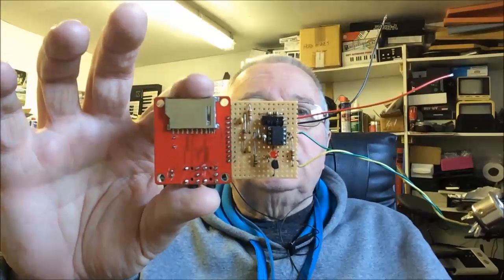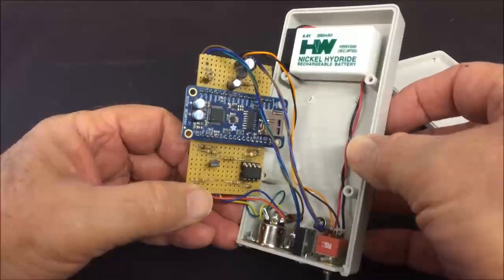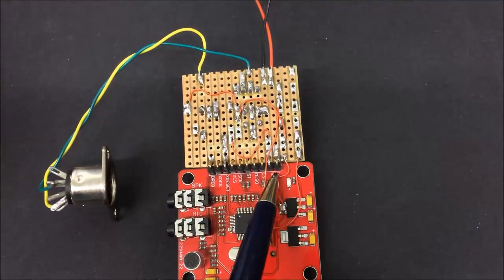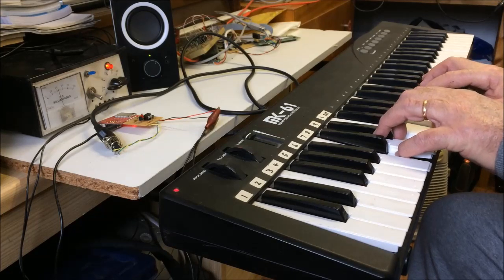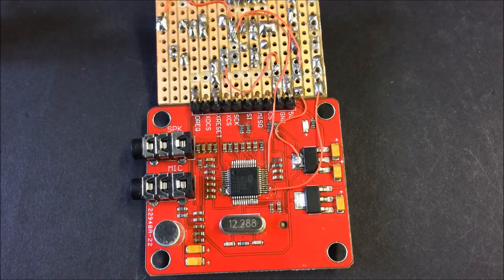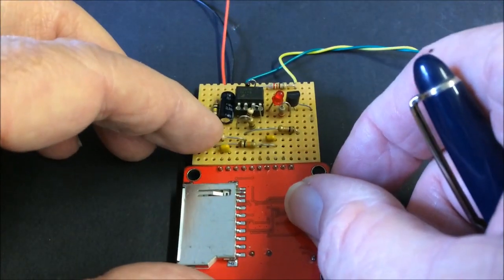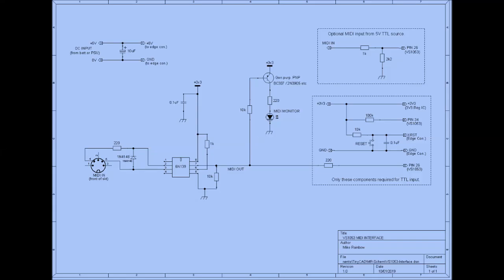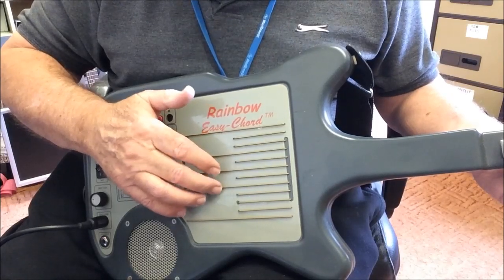DIY VS1053 MIDI Sound Module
This is my second video and describes how to modify a VS1053b Chinese made mp3 player module to use as a fully enabled GM MIDI sound module - able to play 128 wave table instruments as well as a full drum set. Hope you enjoy it.

Update 19/12/2019 - found an error on the opto-isolator midi interface schematic which I have corrected on the link below - sorry about that!